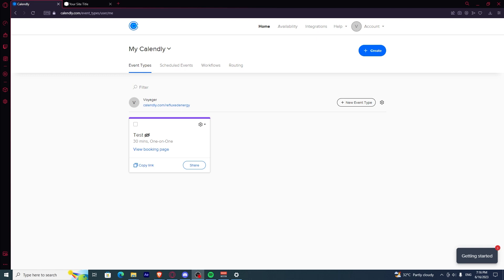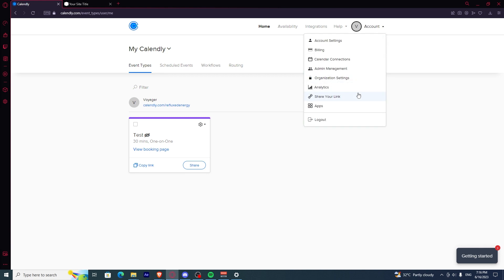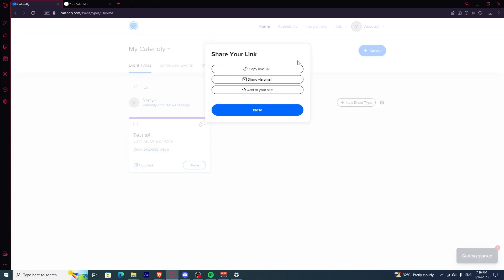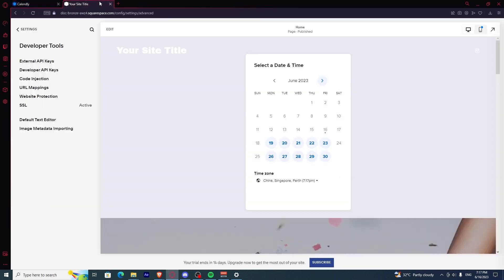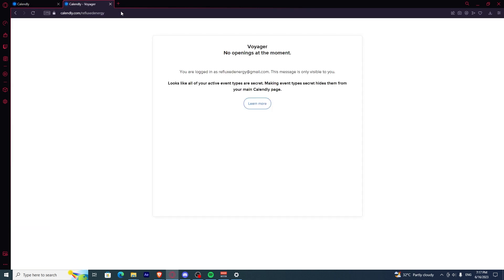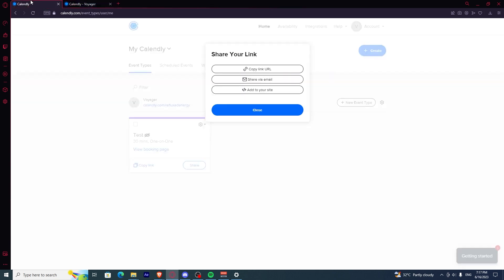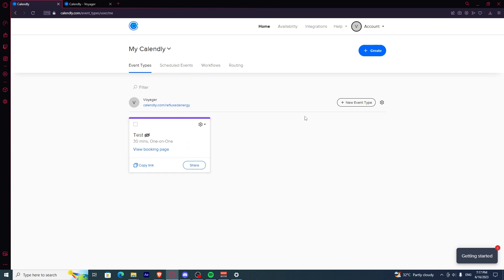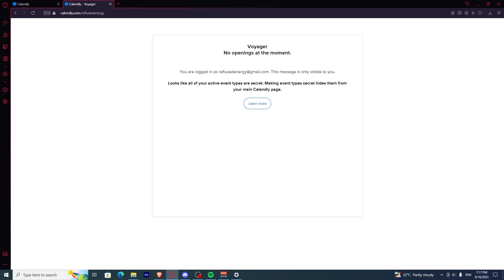How To Find Meeting Link In Calendly (2023)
If you are looking for a video about how to find meeting link in calendly, here it is!
In this video I will show you how to find meeting link in calendly. Be sure to watch the video to the very end.
You will learn how to find meeting link in calendly in this video.